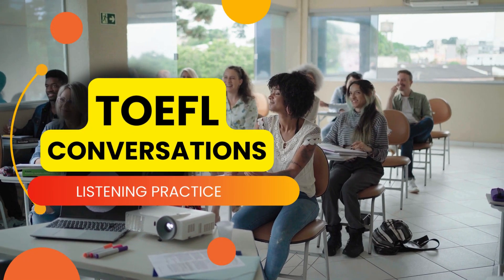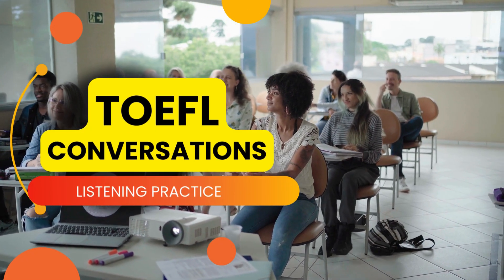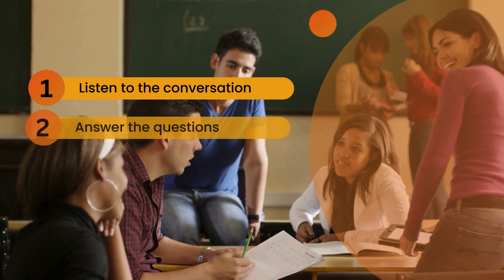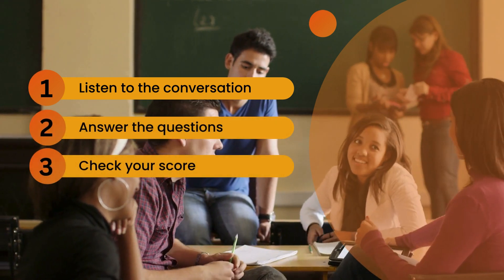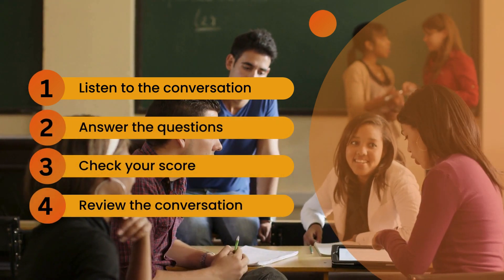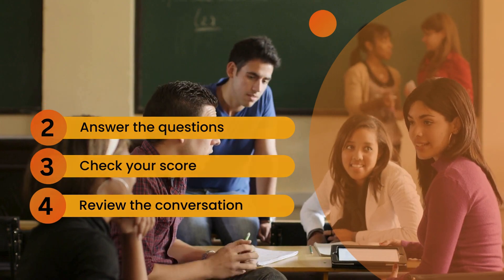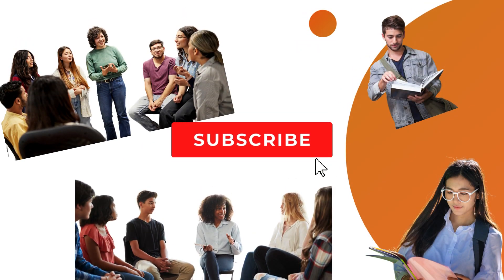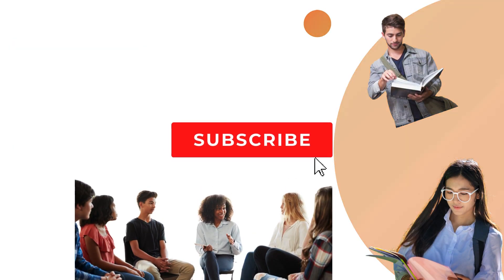TOEFL Listening Practice Conversations #10 History Paper Assignment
🎓 TOEFL Listening Practice Conversation History Paper Assignment
Looking to ace your TOEFL Listening section? Tune in for this TOEFL listening practice featuring a conversation between two students tackling academic stress!

This is a common scenario you might encounter on the TOEFL Listening section. Watch as two students discuss strategies for approaching a challenging history paper assignment. From feeling overwhelmed to finding a starting point, this conversation mirrors the real-life situations you'll encounter in the TOEFL listening section with conversations.

💡 Why is this important? Regular listening practice like this helps sharpen your listening skills and enhances your understanding of academic-related vocabulary. By immersing yourself in conversations like these, you'll feel more confident and prepared for the TOEFL Listening section.